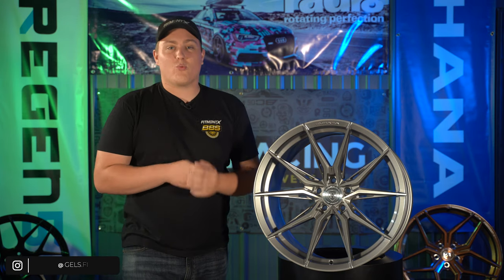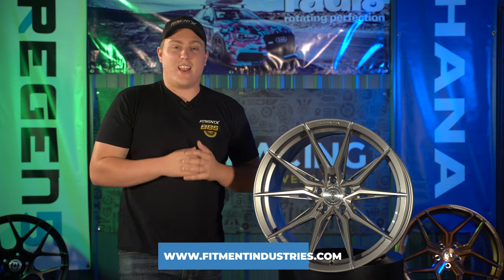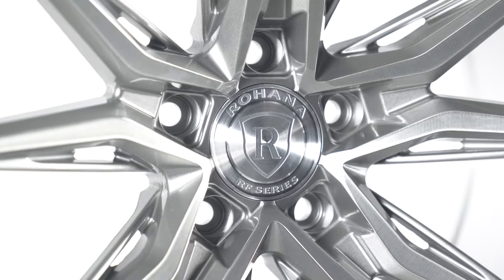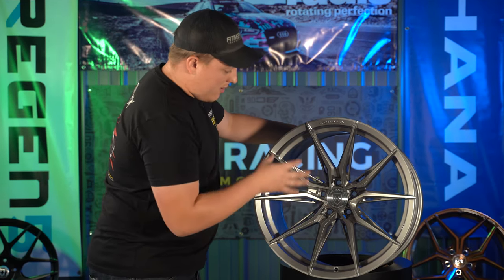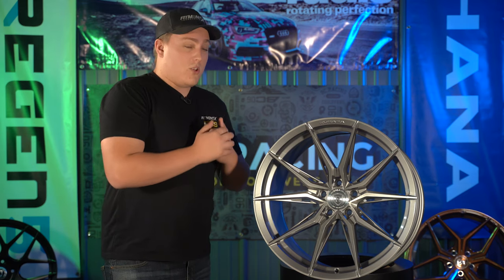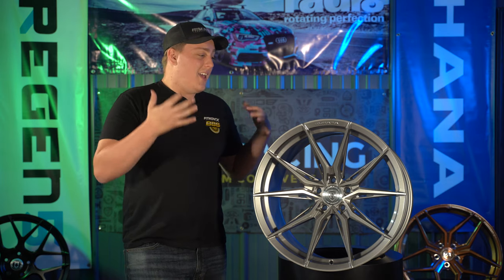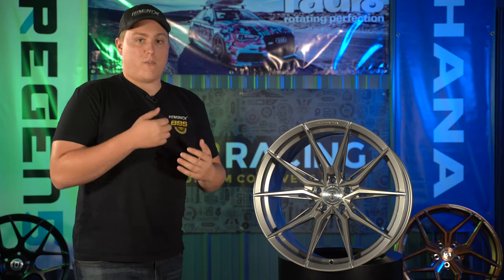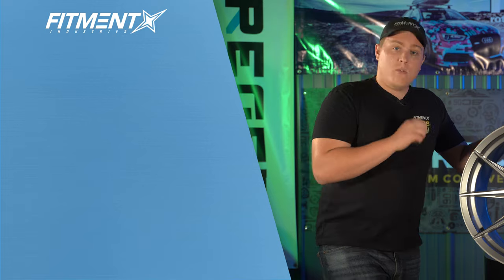The Rohana RFX13 Review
Today on the FI Garage, Gels takes a look at one of Rohana’s new wheels, the RFX13. This wheel is wild and looks good on virtually any car. The RFX13 features a 10 pocket spoke design that is meant for maximizing air flow for brakes. The wheel is finished with a brushed titanium color. What are your thoughts on the Rohana RFX13?